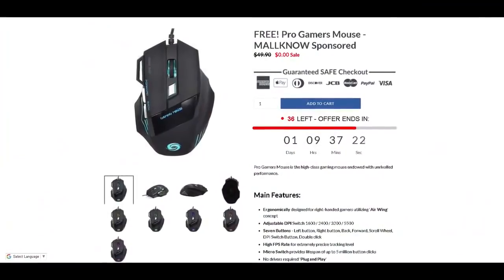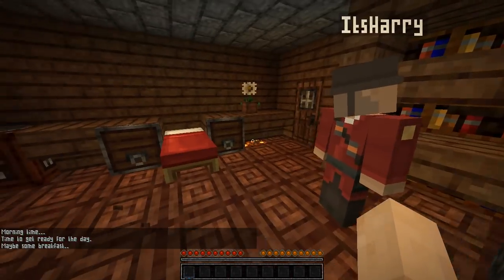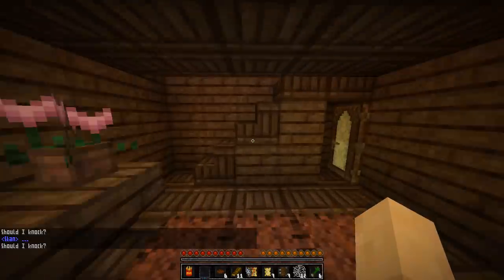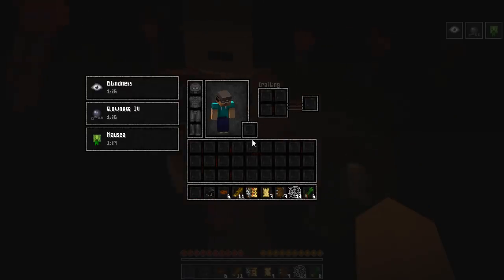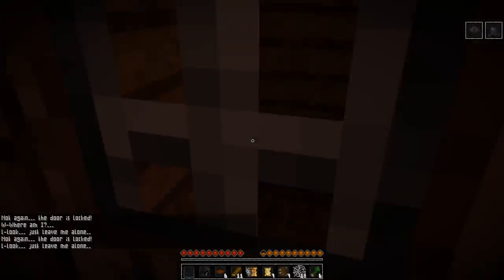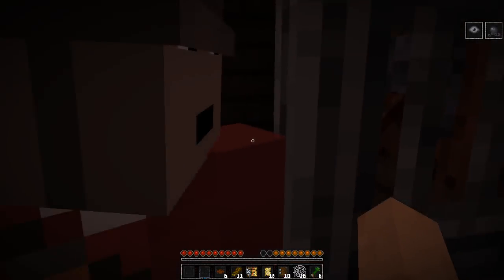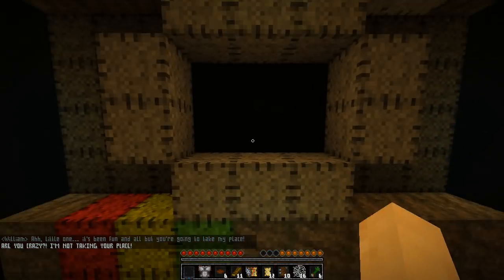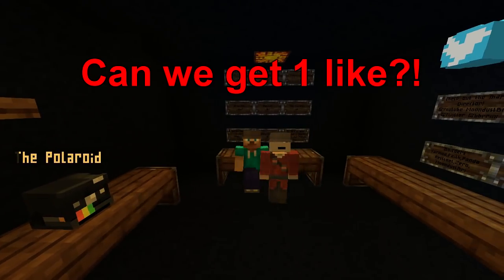SCARIEST MINECRAFT HORROR MAP! (Minecraft The Polaroid)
===CREDITS===